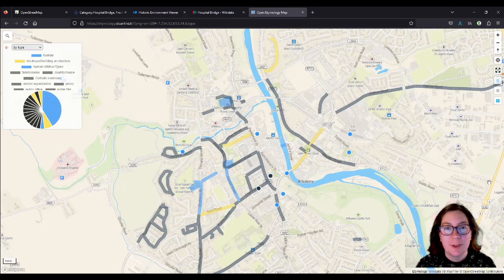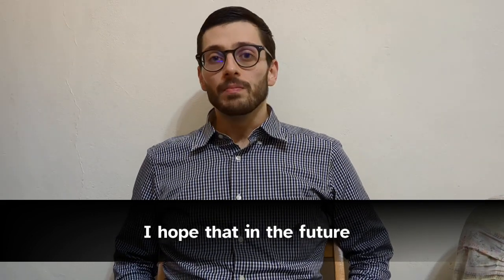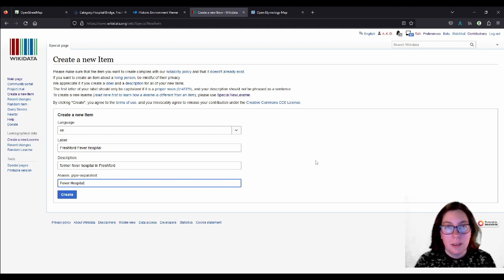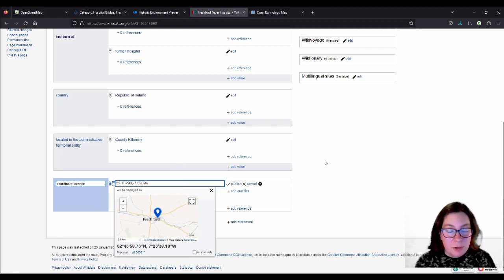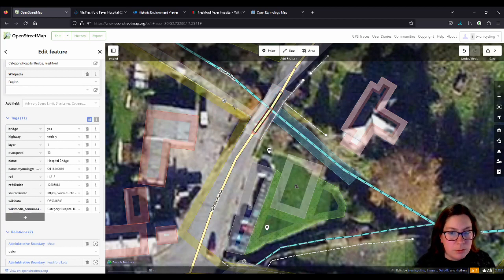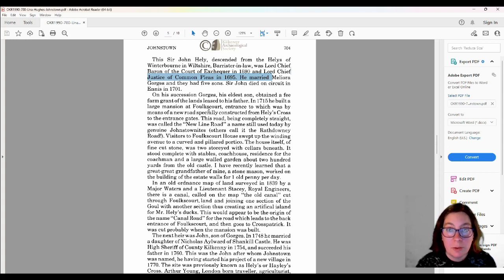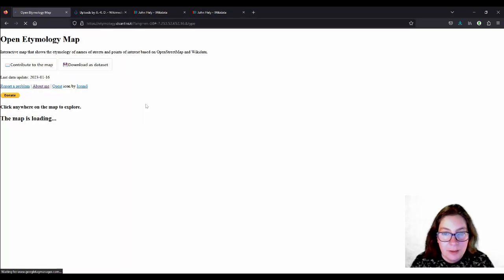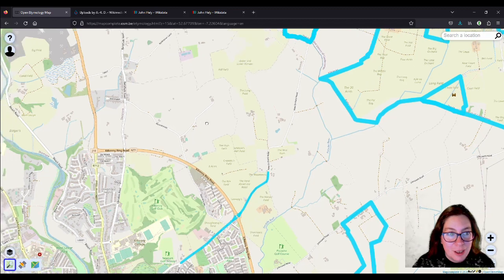Etymology and Wikidata on OpenStreetMap (Freshford & Johnstown)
0:00 Introduction
0:17 Daniele Santini's Open Etymology Map
4:02 Some words from the creator himself
8:08 Creating a Wikidata entry for Freshford Hospital
21:02 Adding name:etymology:wikidata to the Hospital Bridge
24:12 Johnstown
26:25 Foulkscourt and Warrenstown etymology
28:11 Creating a Wikidata entry for John Hely, founder of Johnstown